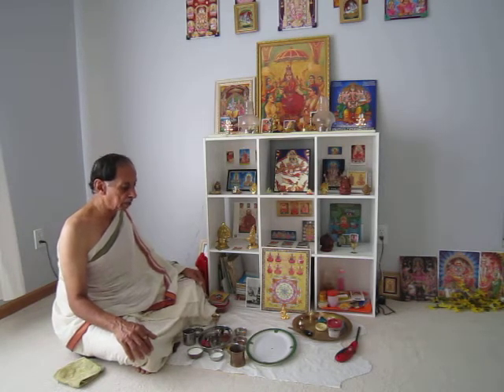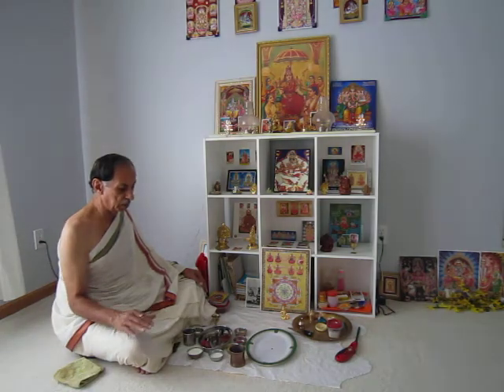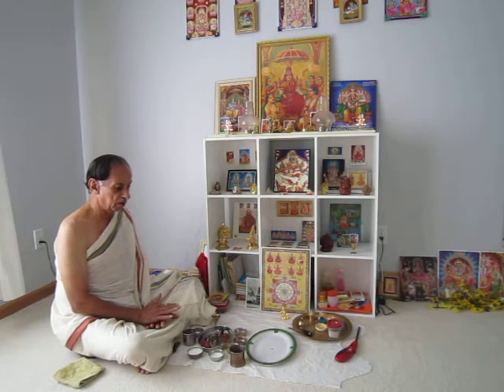Nitya Pooja of the Laxminaraya Sashtri lineage - By T.L.Sriram - Part2